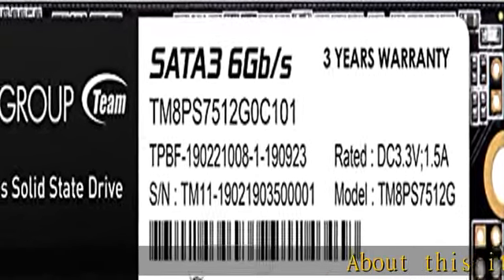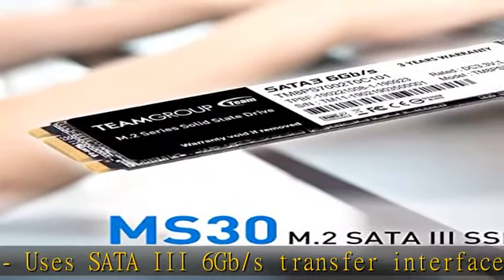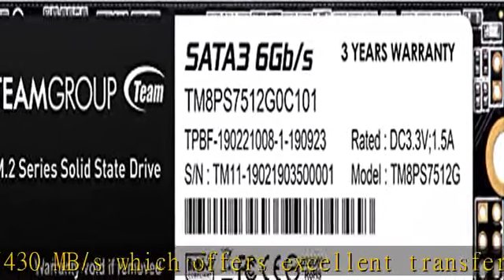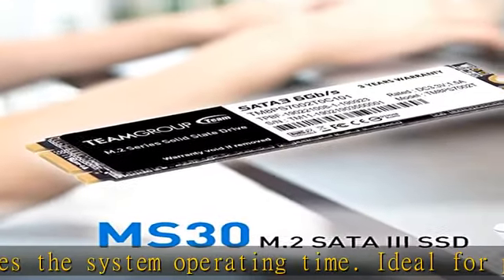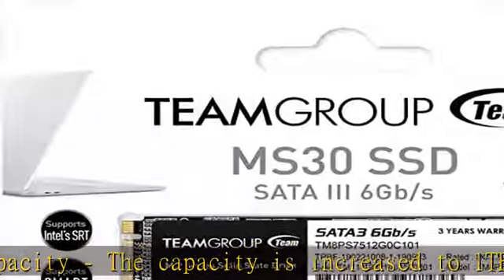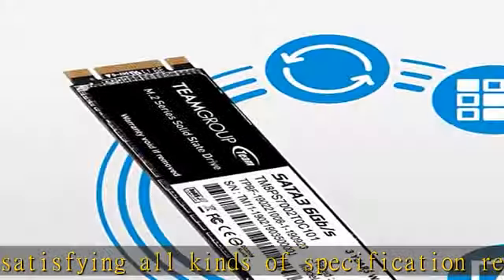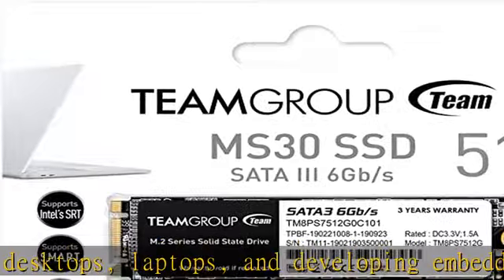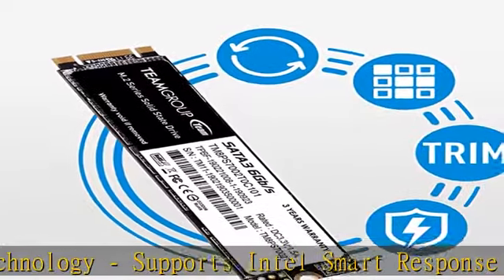TEAMGROUP MS30 512GB with SLC Cache 3D NAND TLC M.2 2280 SATA III 6Gb/s Internal Solid State Drive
TEAMGROUP MS30 512GB with SLC Cache 3D NAND TLC M.2 2280 SATA III 6Gb/s Internal Solid State Drive SSD (Read/Write Speed up to 530/430 MB/s) Compatible with Laptop & PC Desktop TM8PS7512G0C101